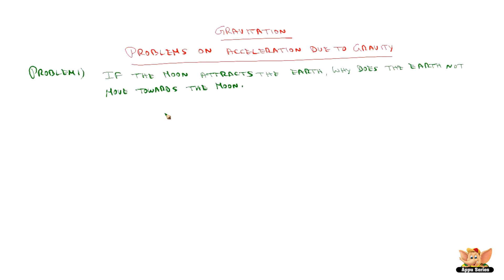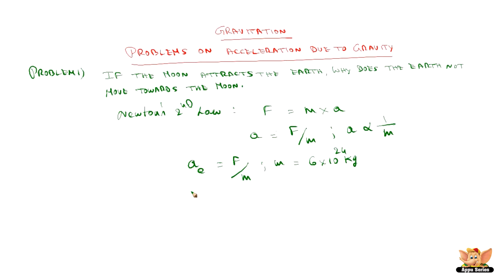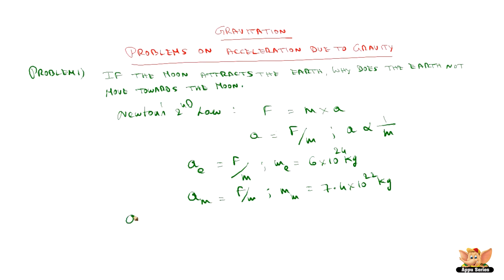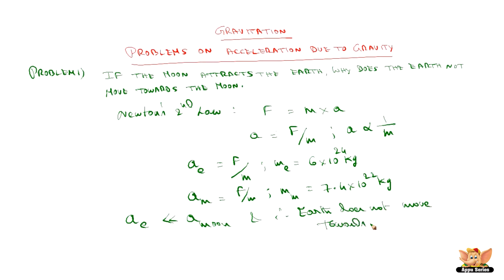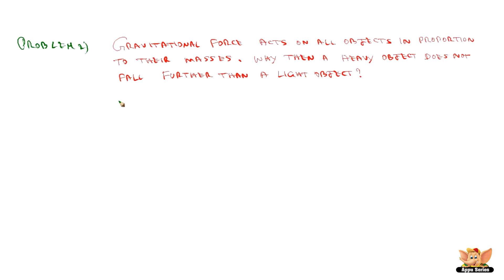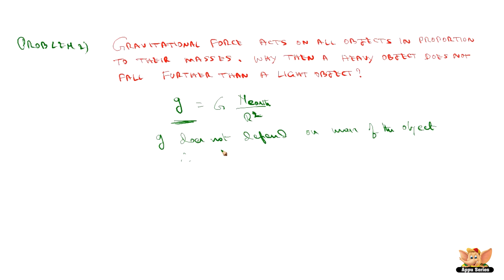Problems on Acceleration due to Gravity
Using the equation of Gravitation, solve problems on Acceleration due to Gravity.